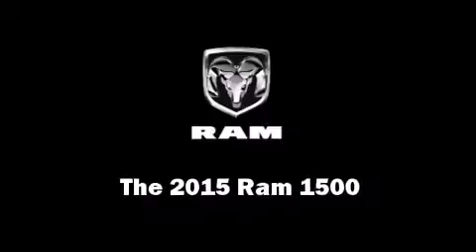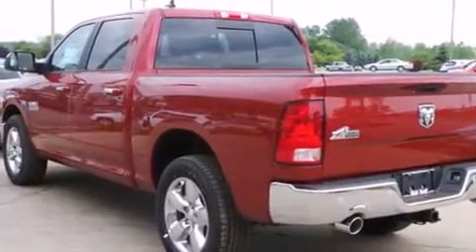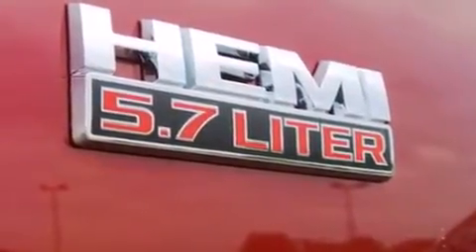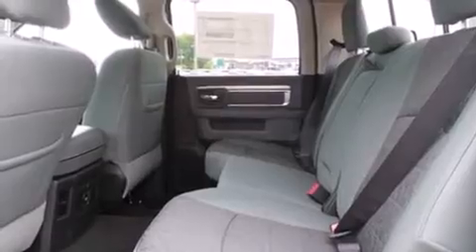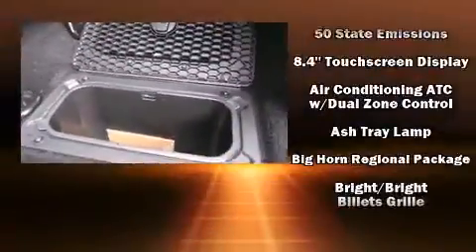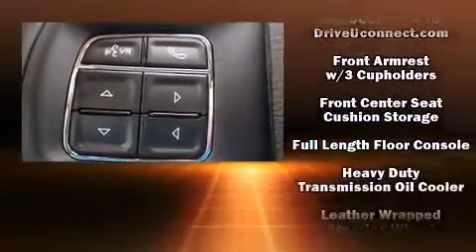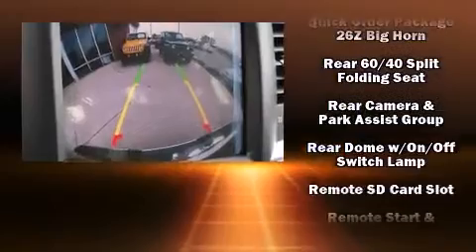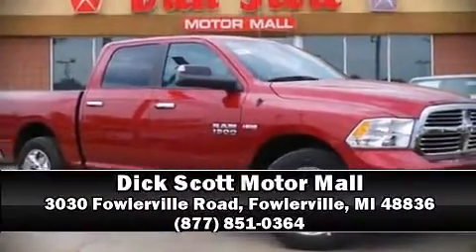2015 Ram 1500 Big Horn in Fowlerville, MI 48836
This 4 door, 5 passenger truck offers the latest in technological innovation and style. Under the hood you'll find an 8 cylinder engine with more than 350 horsepower, providing a smooth and predictable driving experience. Four wheel drive allows you to go places you've only imagined. Top features include heated front seats, a tachometer, a built-in garage door transmitter, automatic dimming door mirrors, front fog lights, tilt steering wheel, heated door mirrors, and power windows. Passenger security is always assured thanks to various safety features, such as: dual front impact airbags, front SIDE impact airbags, traction control, brake assist, a panic alarm, an emergency communication system, and 4 wheel disc brakes with ABS. Various mechanical systems are monitored by electronic stability control, keeping you on your intended path. Our experienced sales staff is eager to share its knowledge and enthusiasm with you. They'll work with you to find the right vehicle at a price you can afford. Stop by our dealership or give us a call for more information.